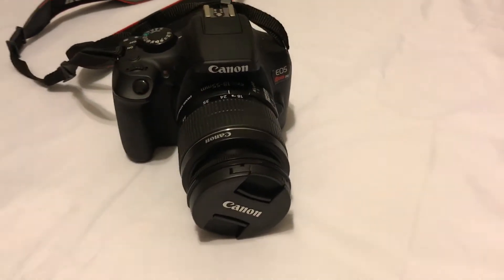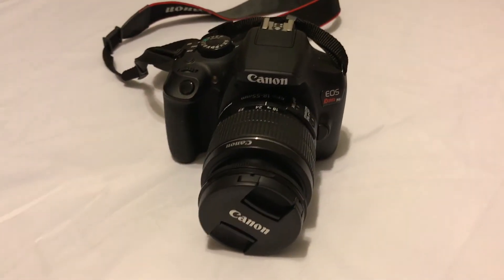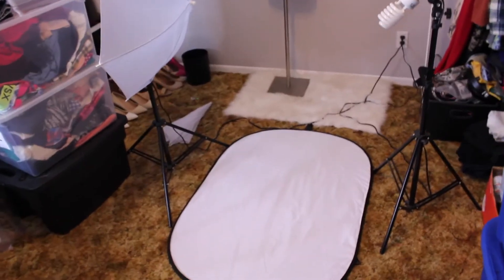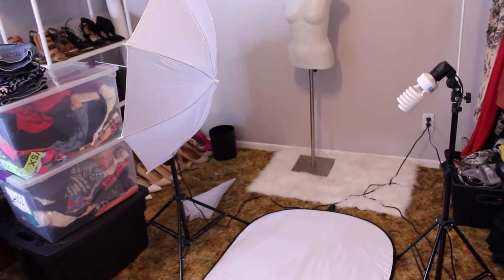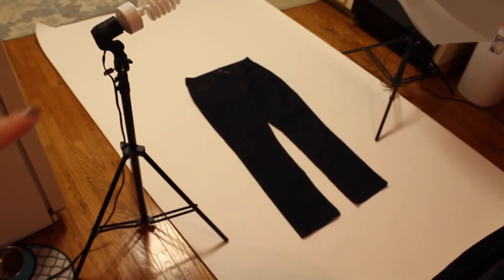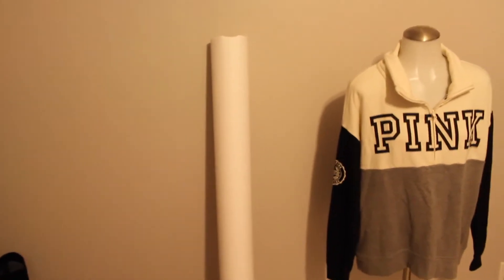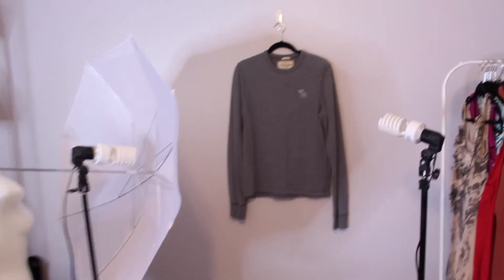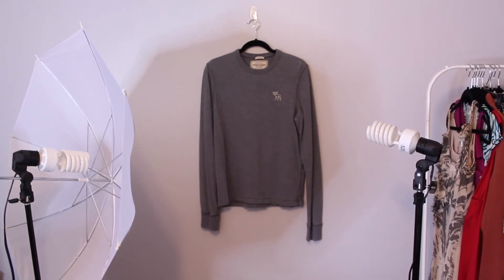How I Photograph Clothing to Sell on Ebay | Lindsay Holland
Hey everyone! Today I am showing you all the methods and equipment I use to photograph clothing for eBay!

Reselling Instagram: @lindshollandresells
Other Instagram: @lindsholland2

Ebay Shipping Supplies